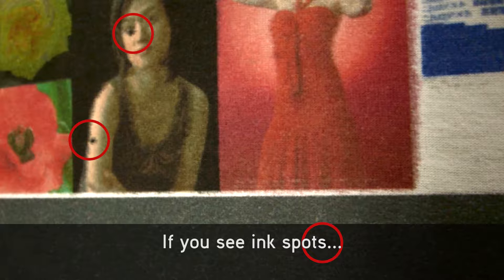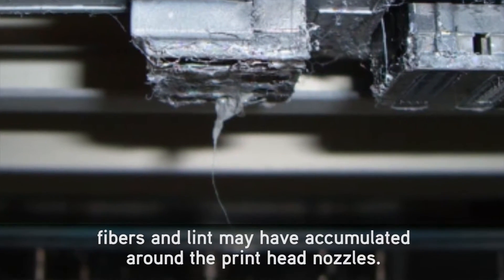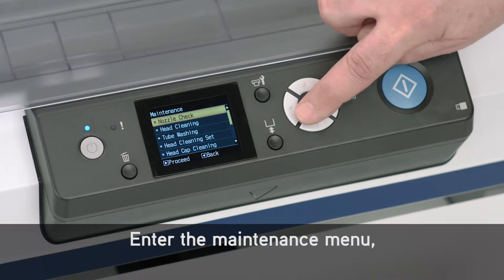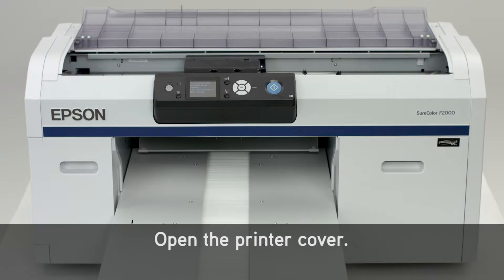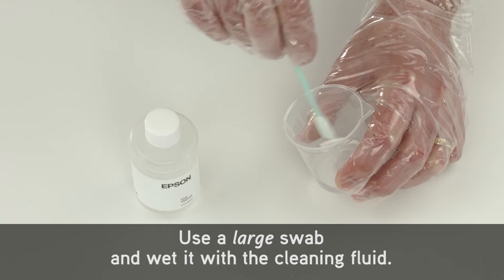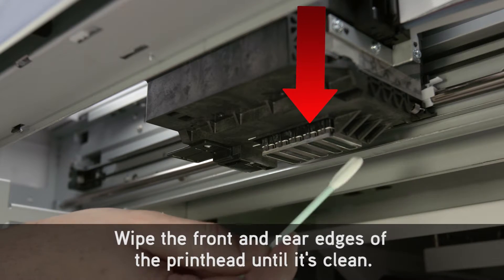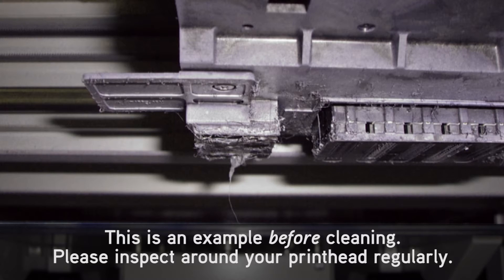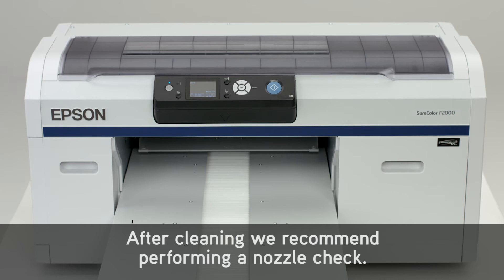Epson SureColor F2000 | Cleaning Around the Printhead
Learn how to clean around the printhead of your Epson SureColor F2000 printer.